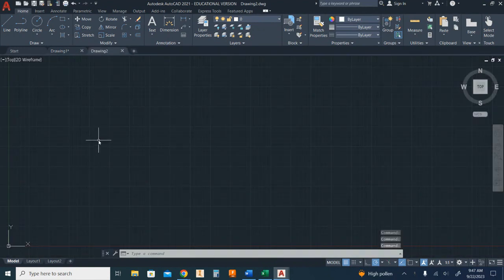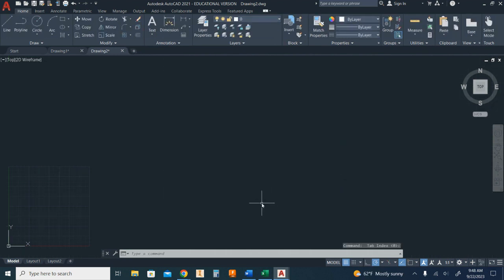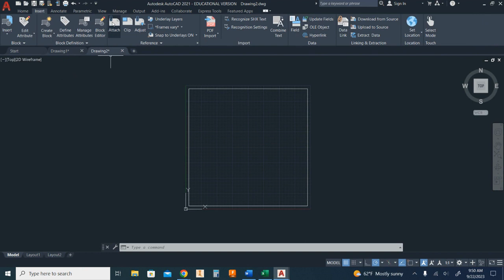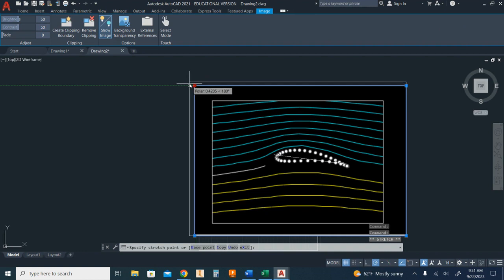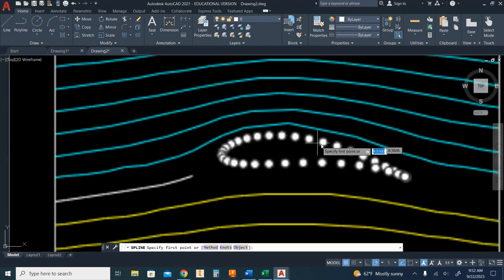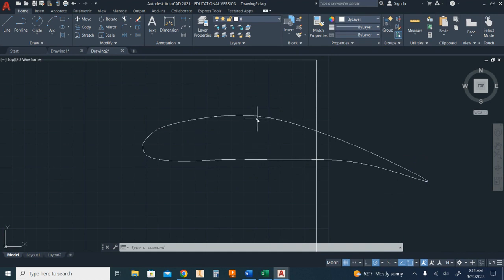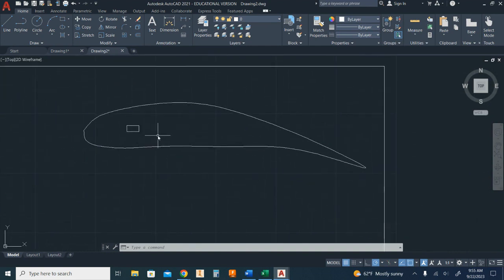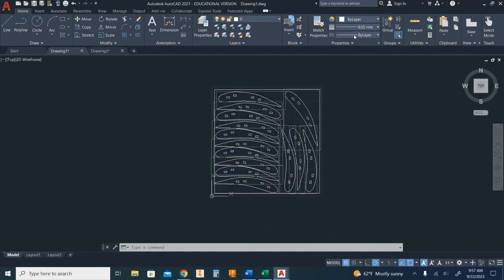Airfoils in AutoCAD